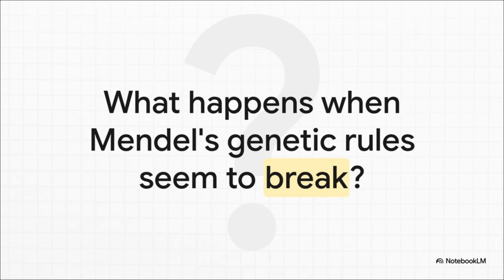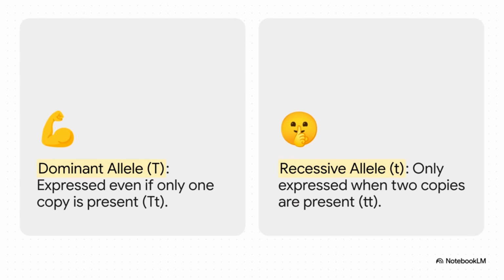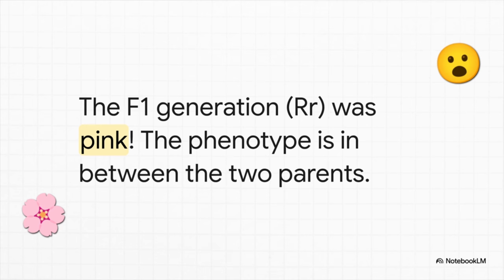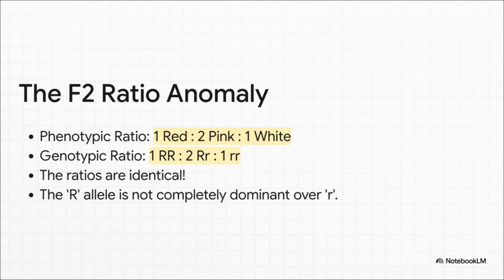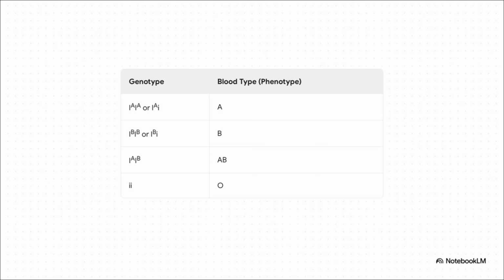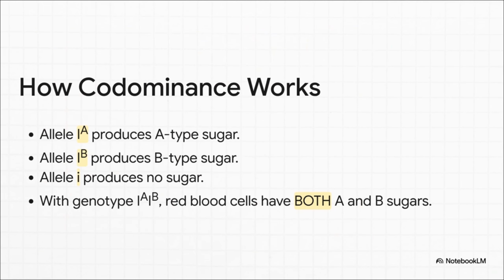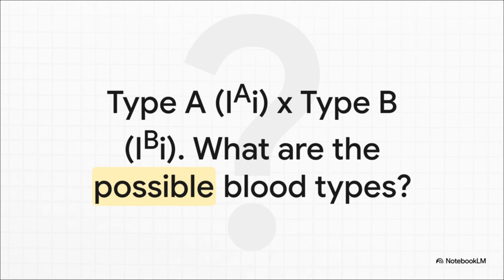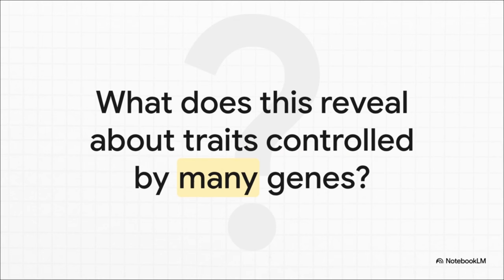🧬 NCERT Class 12 Biology - Principles of Inheritance | Chapter Part 4 Explained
🧬 NCERT Class 12 Biology - Principles of Inheritance | Chapter Part 4 Explained | NEET 2026 Preparation
Welcome to The study Sessions! This comprehensive AI-enhanced video explores Chapter 5: Principles of Inheritance and Variation from NCERT Class 12 Biology. Master Mendelian genetics and inheritance patterns with clear explanations, solved examples, and exam-focused content.
📚 Topics Covered:
• Mendel's Laws of Inheritance - Law of Dominance, Segregation, and Independent Assortment
• Monohybrid and Dihybrid Cross - Problem-Solving Techniques
• Incomplete Dominance and Co-dominance with Examples
• Multiple Alleles - ABO Blood Group System
• Pleiotropy and Polygenic Inheritance
• Sex Determination - XY and ZW Systems
• Sex-Linked Inheritance - Hemophilia and Color Blindness
• Chromosomal Disorders - Down Syndrome, Turner Syndrome, Klinefelter Syndrome
• Mendelian Disorders - Thalassemia, Sickle Cell Anemia, Phenylketonuria
🎯 Perfect for:
✅ CBSE Class 12 Board Examinations
✅ NEET 2026 Preparation
✅ Genetics Problem Solving Practice
✅ Medical Entrance Test Preparation
📊 High Weightage Chapter: Expect 4-5 questions from this chapter in NEET and board exams with detailed pedigree analysis and genetic cross problems.